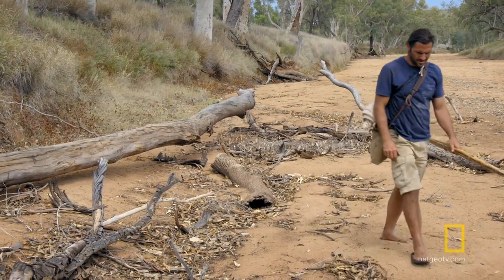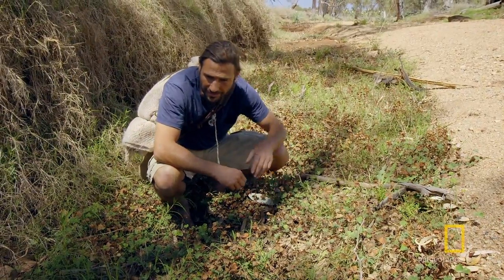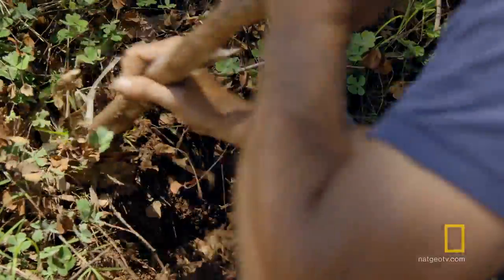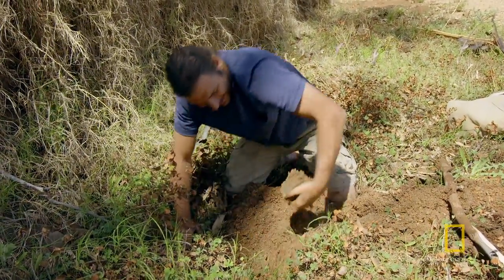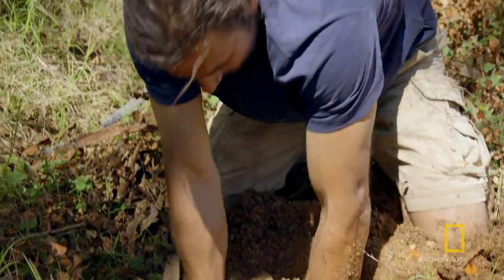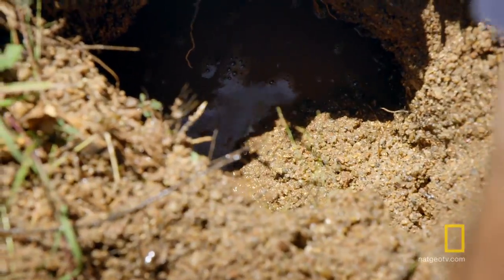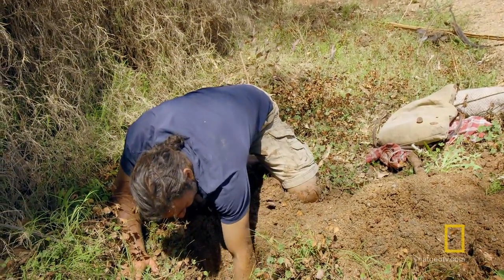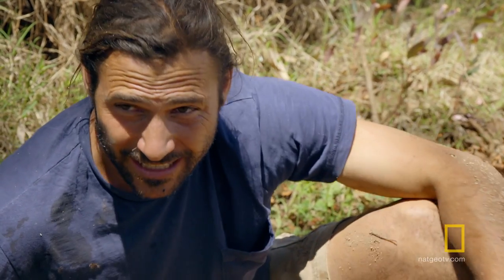Finding Water in the Desert | Primal Survivor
During a solo endurance challenge in the Australian Outback, Hazen Audel searches for water.

About Primal Survivor:
Survival instructor and wilderness guide Hazen Audel travels to some of the world's most remote tribal communities to learn how they have survived for thousands of years in the planet's toughest environments. Hazen joins tribes in the rainforests of Ecuador, the Kalahari Desert of Namibia, a remote island in the Pacific Ocean, the mountains of western Mongolia, the frozen Arctic of Canada, and in equatorial Kenya to learn firsthand the skills and traditions of these masters of survival.